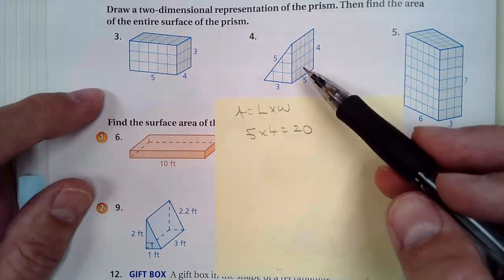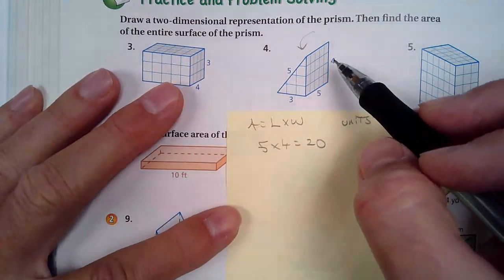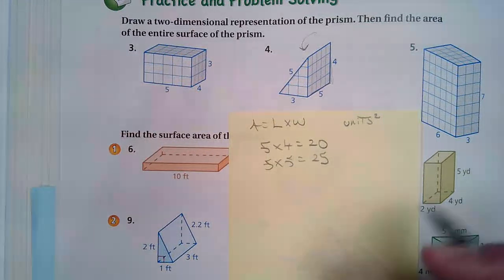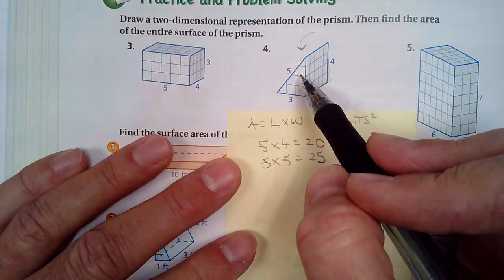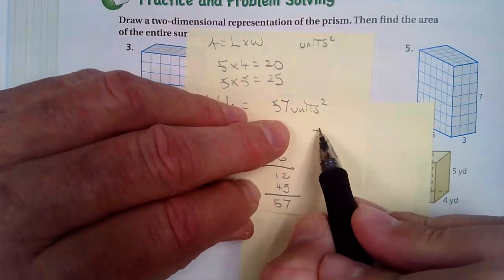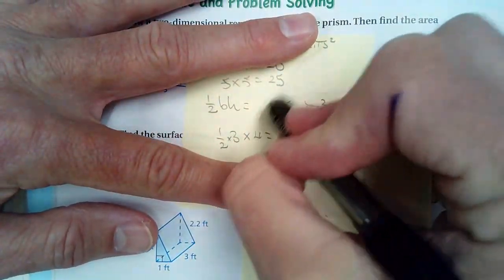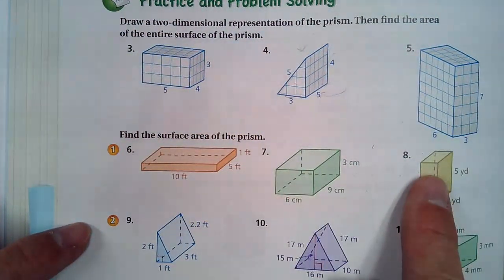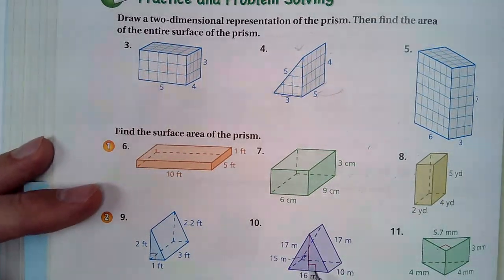6th Math 8-2 Part II